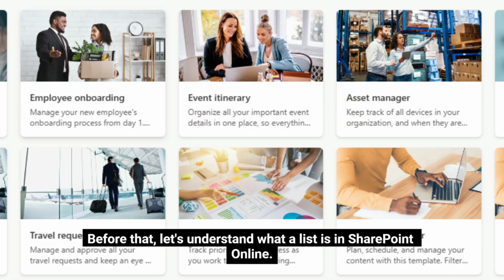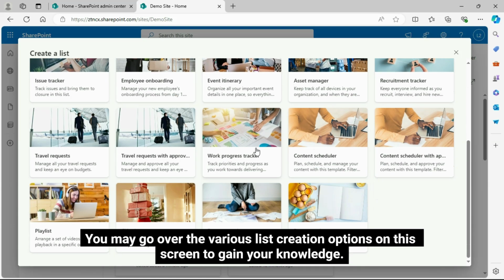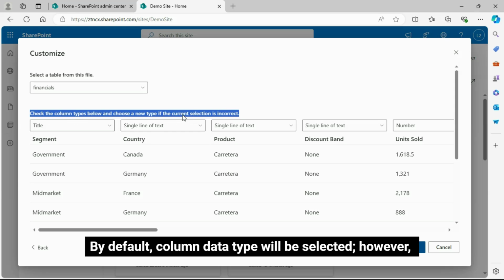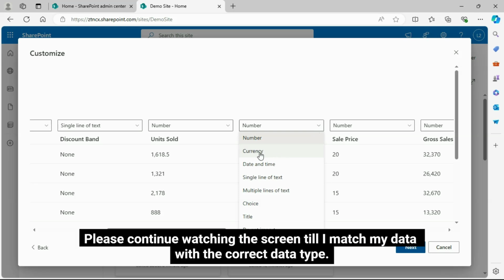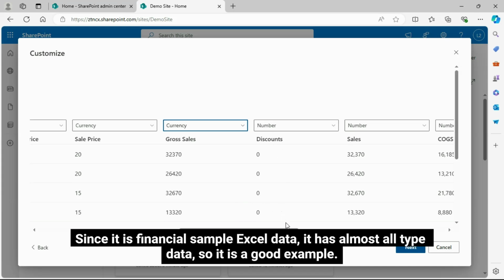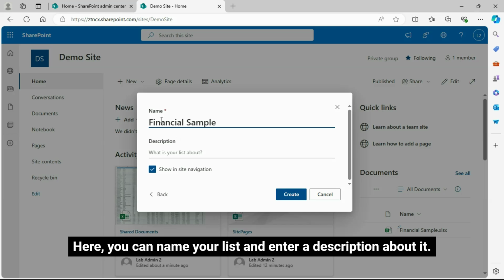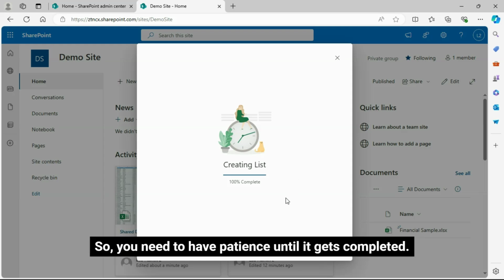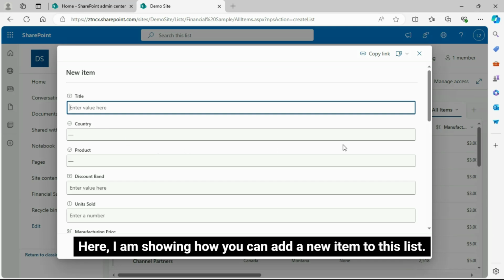SharePoint Online Guide: Import Excel Data to Create SharePoint Lists (Full Tutorial)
In this SharePoint Online tutorial we’ll guide you step-by-step on how to create a SharePoint list from an Excel file—a simple way to import and organize your data in SharePoint. Perfect for beginners and pros alike, this tutorial shows you how to streamline your data management process and make collaboration seamless with SharePoint Online. Get ready to transform your Excel data into powerful, shareable SharePoint lists to boost your team's productivity!

🚀 What You'll Learn in This Video:

📥 How to upload and import Excel files into SharePoint lists with ease
📊 Efficiently set up columns and fields for organized, accessible data
🎨 Customize your SharePoint list to match your team’s project needs
⚡ Pro tips for optimizing workflows and improving team collaboration

Leverage the power of SharePoint Online to simplify data management and foster teamwork like never before! Whether you're looking to integrate Excel data or streamline projects in Microsoft 365, this video has you covered.

🔔 Watch now and unlock SharePoint’s potential to elevate your productivity!